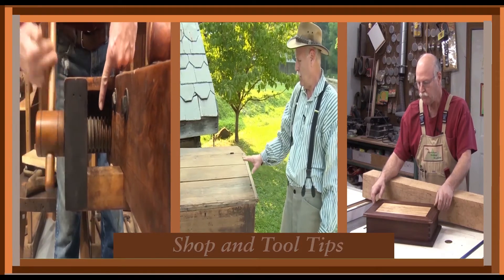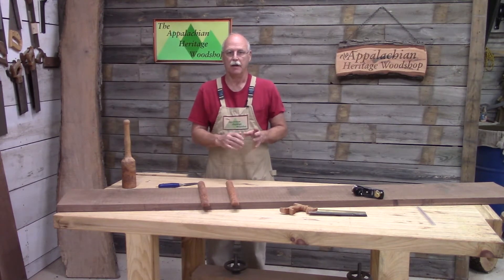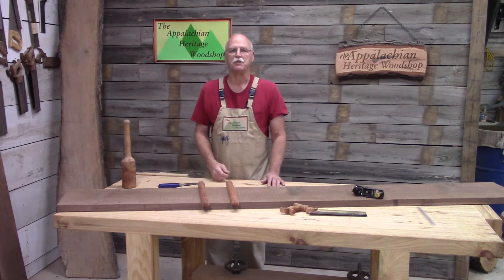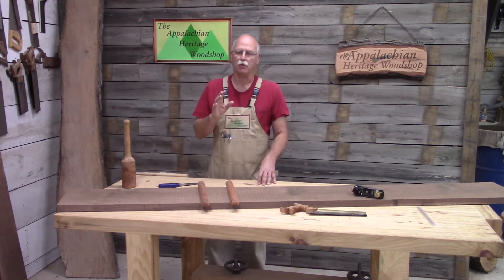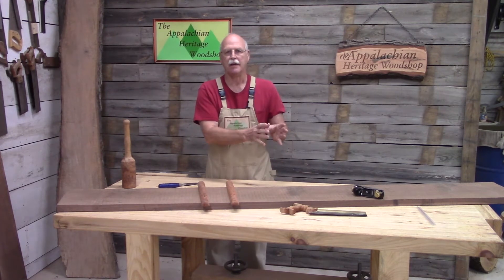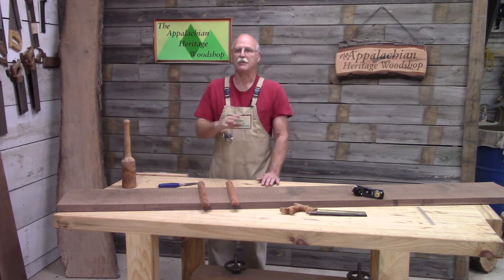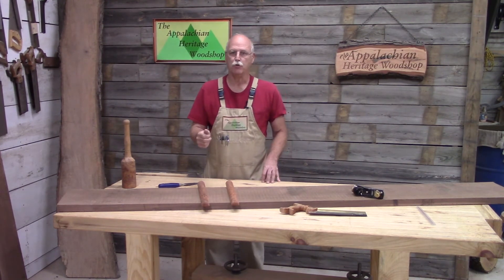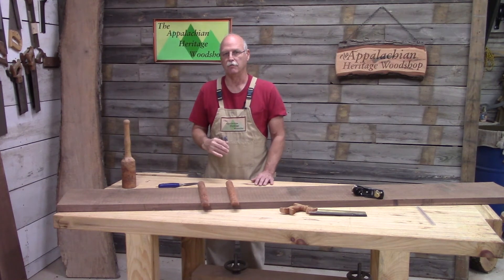Working with Clients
Jerill discusses educating clients about their choices for custom pieces.